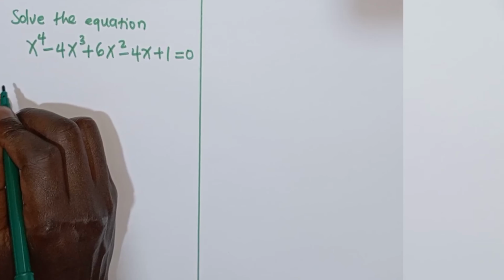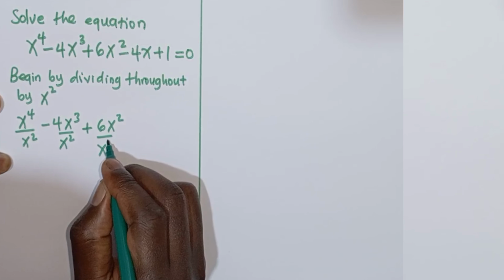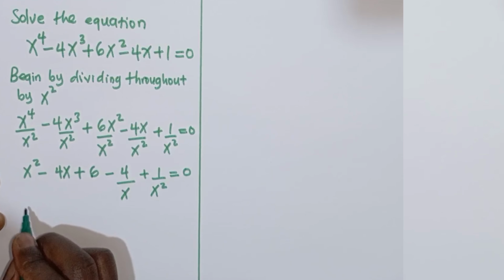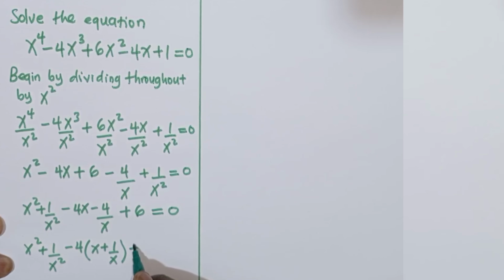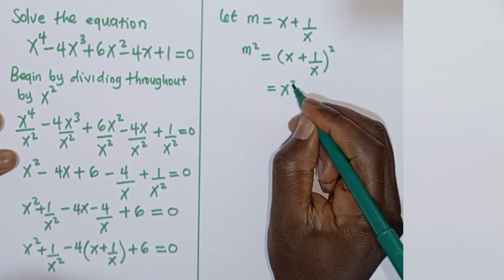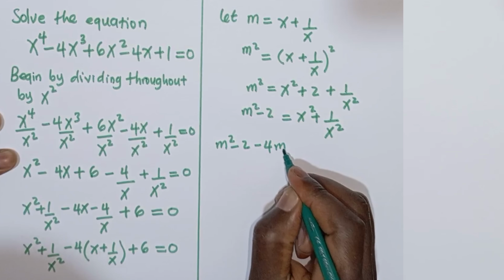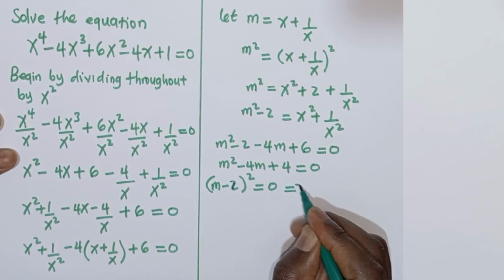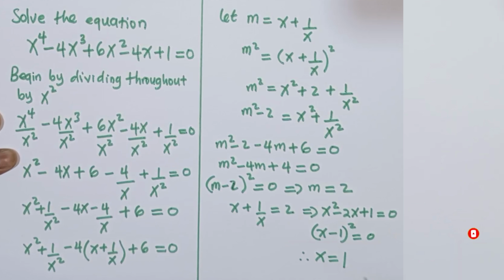How to Solve x^4 - 4x^3 + 6x^2-4x + 1 = 0 Step by Step Algebra Made Easy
In this video, I solve the equation x^4 - 4x^3 + 6x^2 - 4x + 1 = 0 step by step using a clear algebraic approach. This lesson is helpful for students learning polynomial equations, factorization patterns, and exam-style problem solving in algebra. Watch to understand the shortcut behind this quartic equation and avoid common mistakes in similar questions.